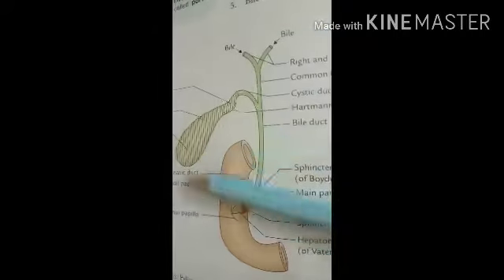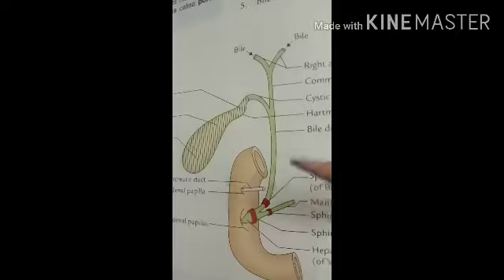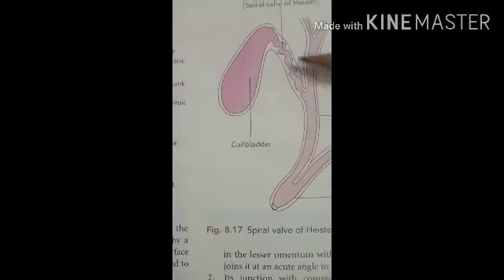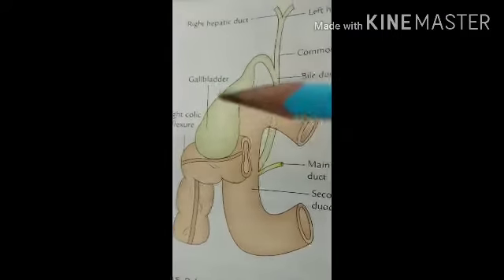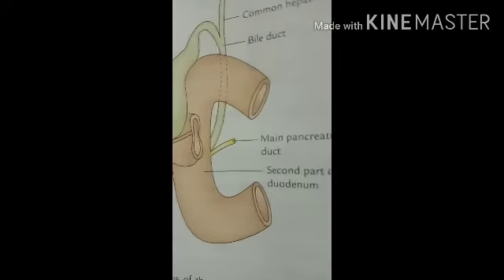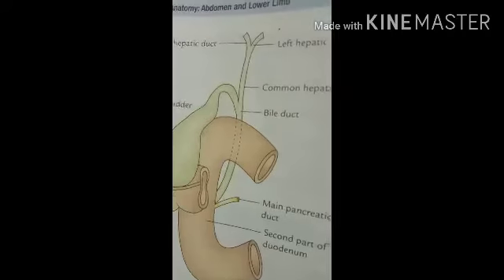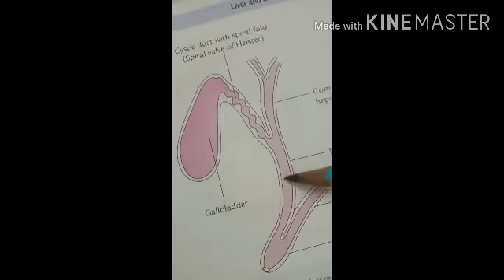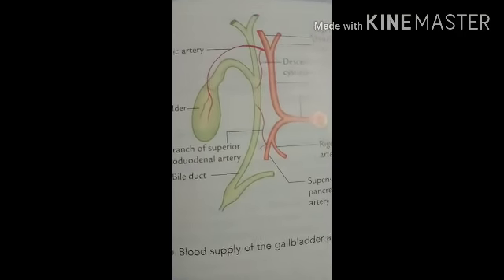Extra Hepatobiliary apparatus-Part 1